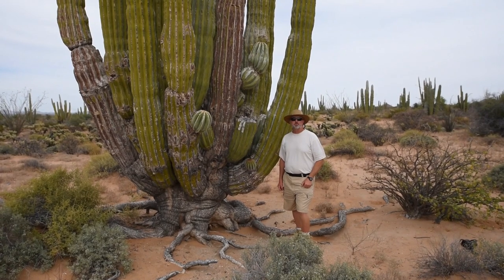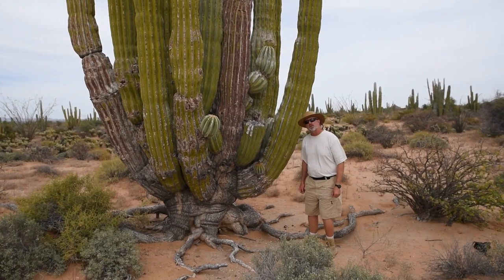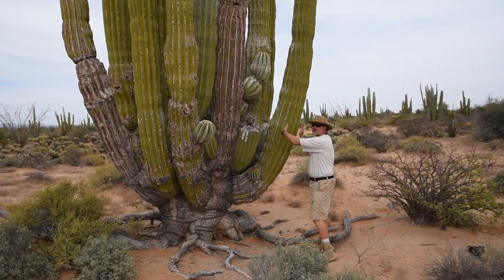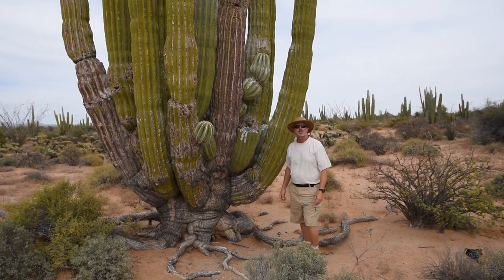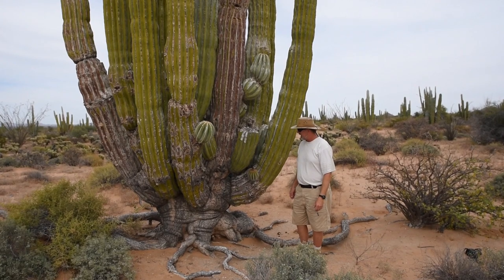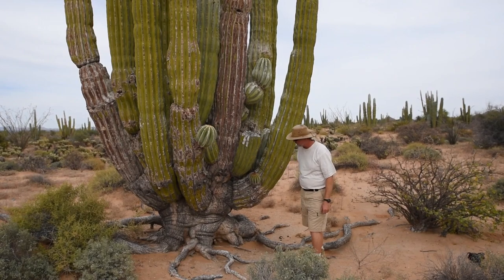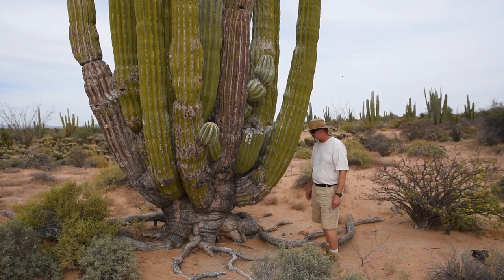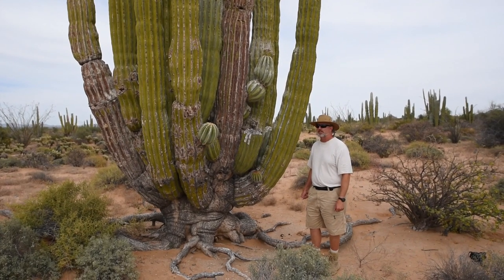Cardon, the world's largest cactus.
Cacti guru Jan Emming gives a talk about Cardon Cactus (Pachycereus pringlei) in Sonora Mexico, 16 April 2017.